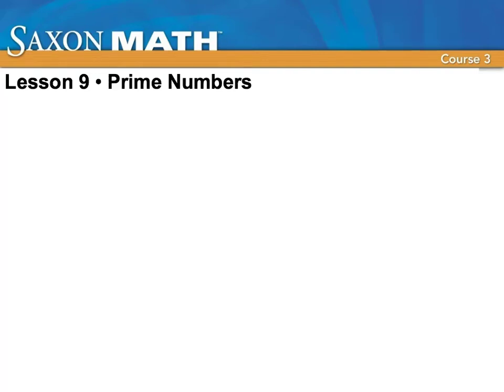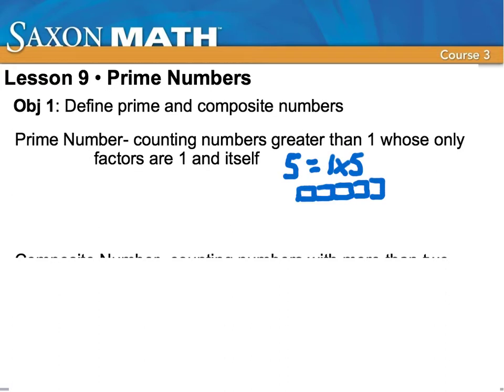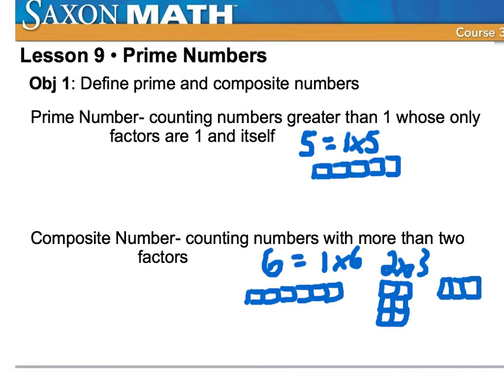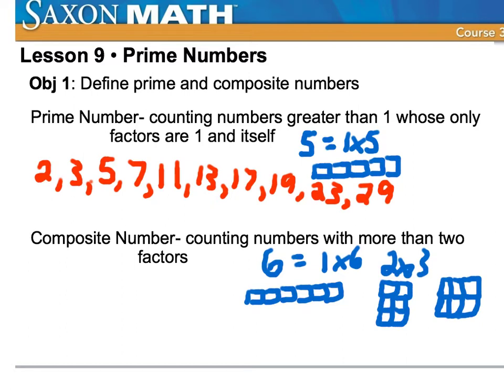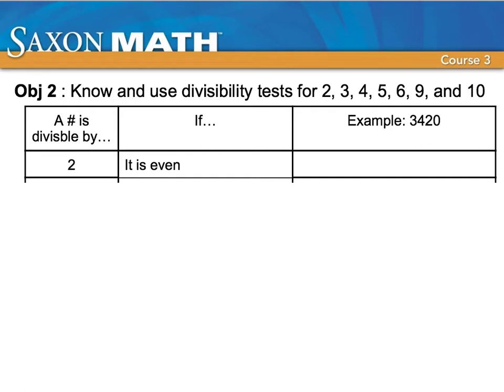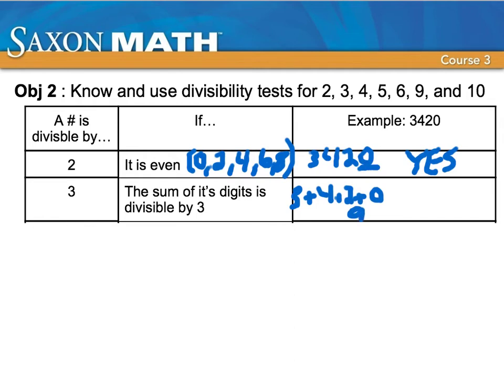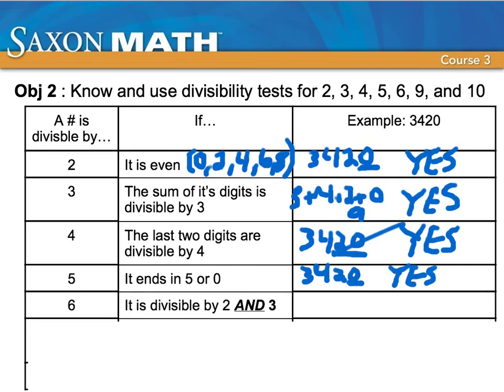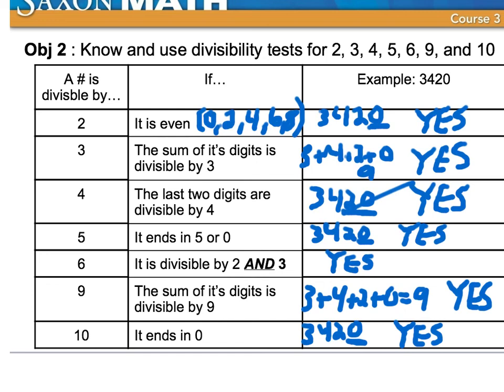Lesson 9 Saxon (part 1)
Lesson 9 Saxon